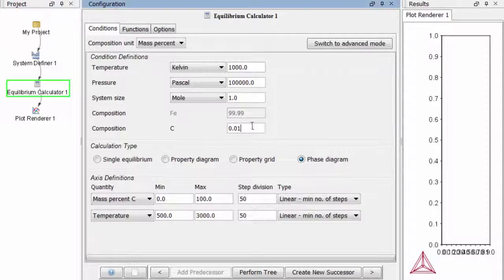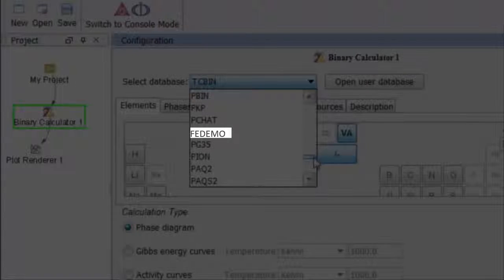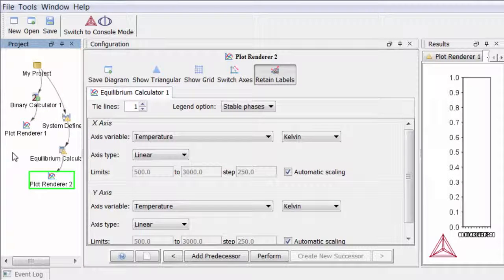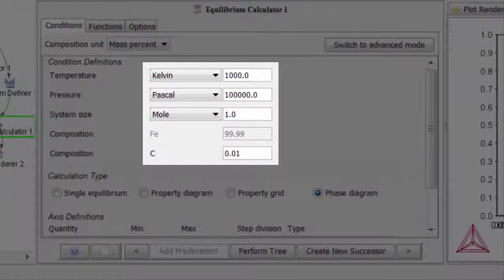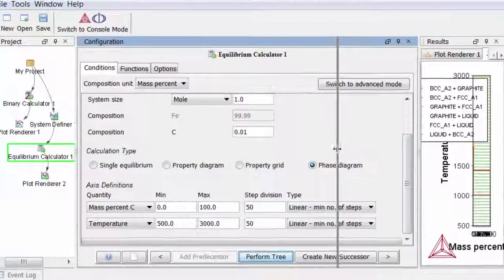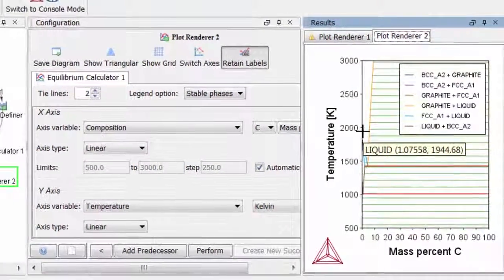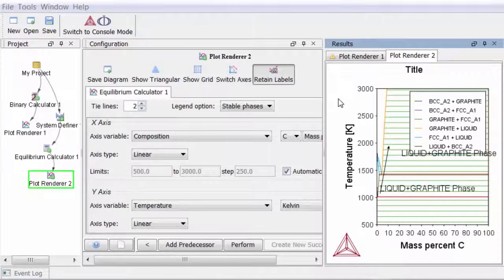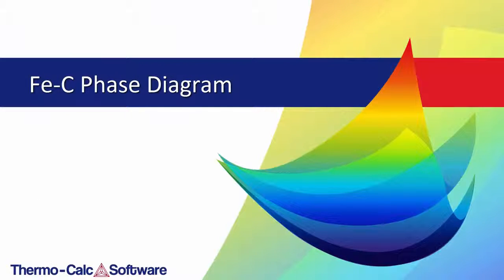THERMO-CALC Örnek 3 İkili Faz Şeması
Thermo-Calc grafik modunu kullanarak Fe-C sisteminde ikili faz diyagramı oluşturmanın iki basit yolunu öğrenin.
Termo-Calc grafik modunu kullanarak Fe-C sisteminde.

Learn two simple ways to create a binary phase diagram in the Fe-C system using the graphical mode of Thermo-Calc.
in the Fe-C system using the Thermo-Calc graphical mode.